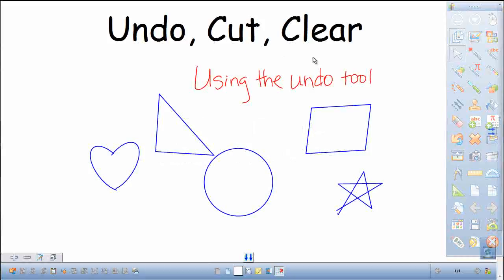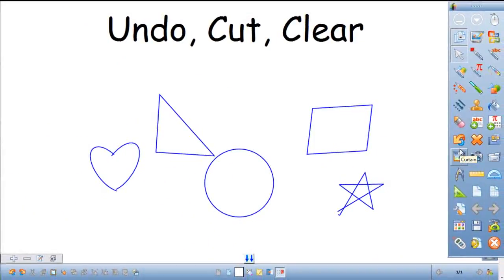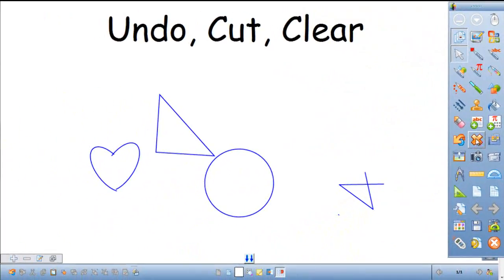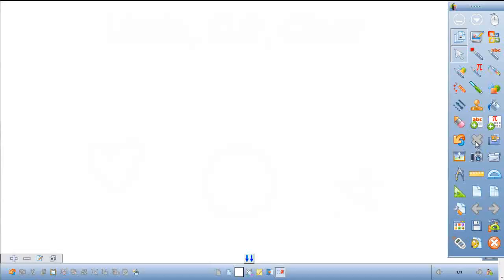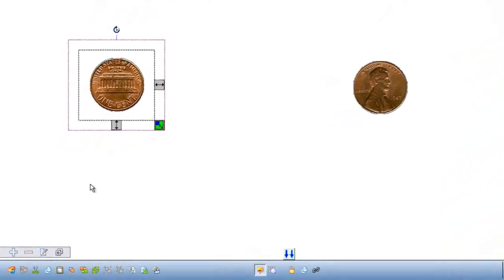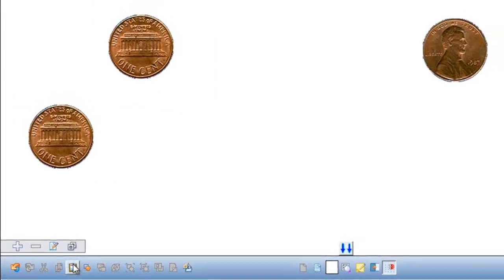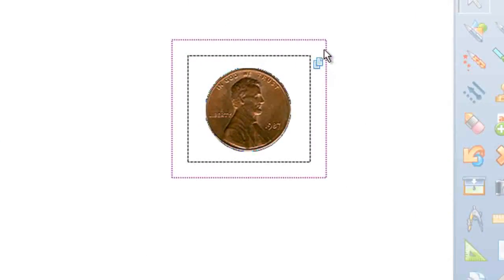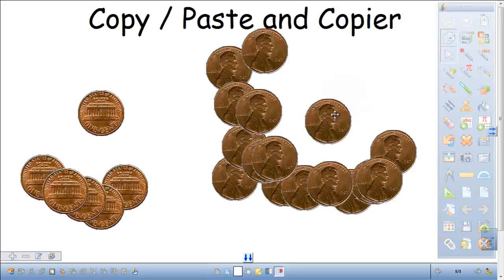8 Editing Tools